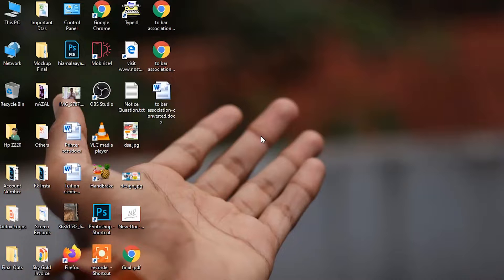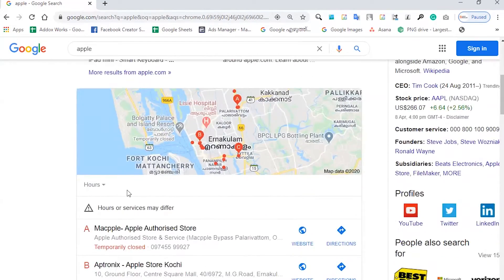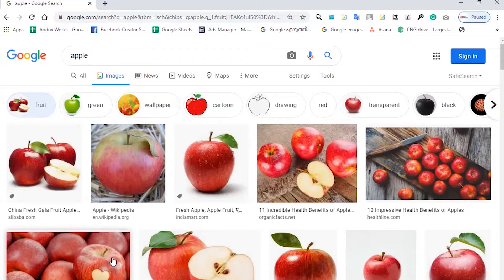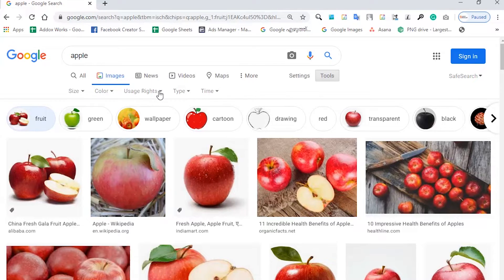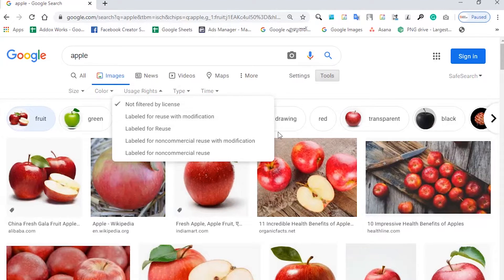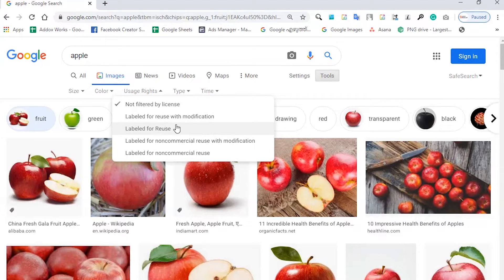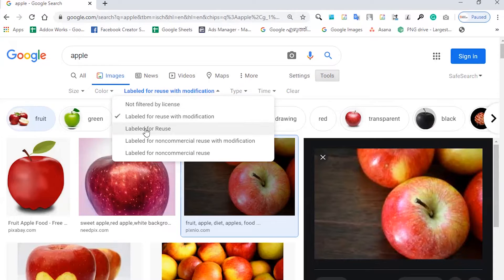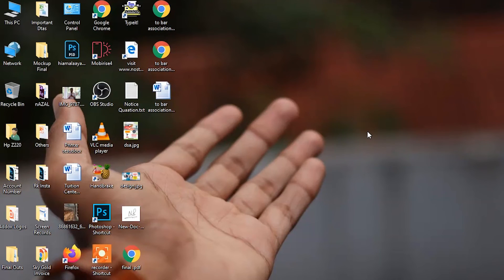How to Download Non Copyrighted Images from Google | കോപ്പിറൈറ്റ് ഇല്ലാത്ത ഫോട്ടോസ് ഡൗൺലോഡ് ചെയ്യാം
How to Download Non-Copyrighted Images from Google by Raees Kappoor

We all use Google Image searches to download images for designing posters. If you download photos from Google Image search then the image may be copyrighted. So if you use any copyrighted images without permission of the owner then it is against copyright policies.

Hi, this is Raees Kappoor, Brand Strategist, Advertising Consultant, Digital Marketing Expert & Tech Blogger.

Recommended ✓ DEALS - Gadgets I use For YouTube -